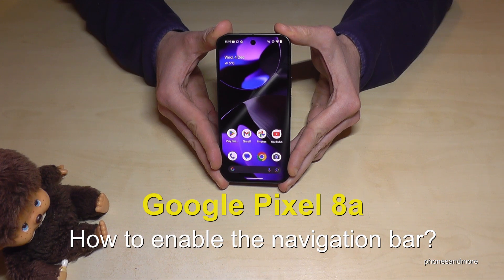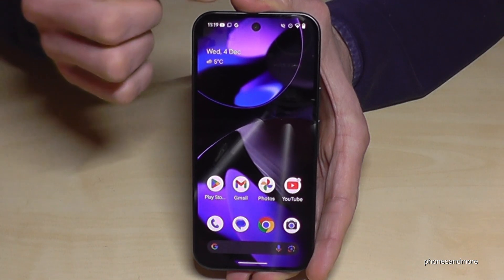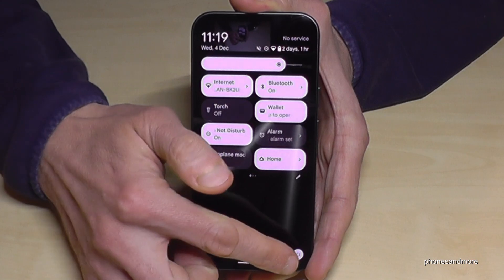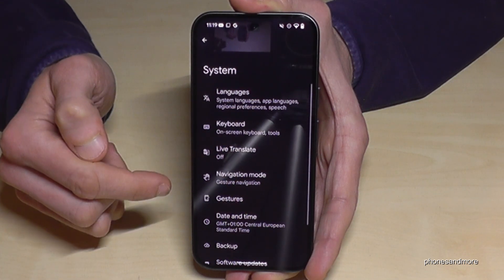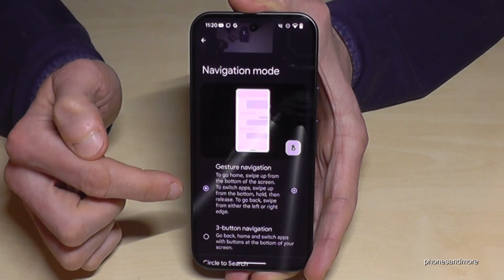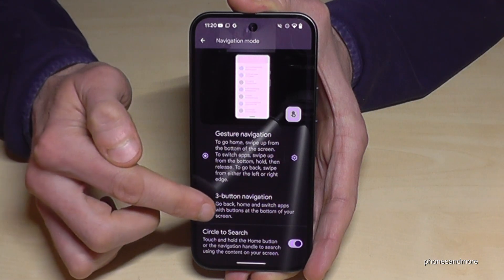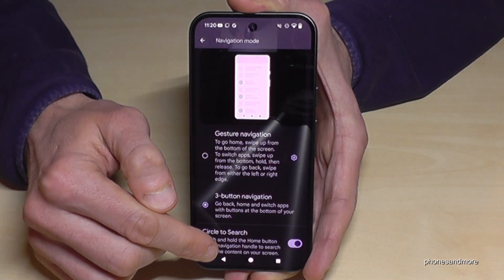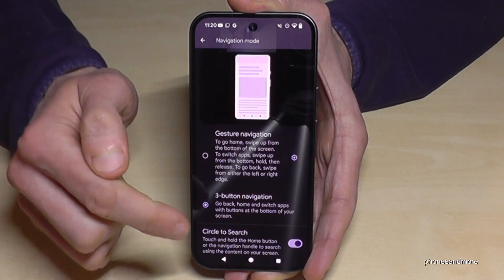Google Pixel 8a: How to add on screen navigation buttons? (navigation bar)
With this video, I want to show you add 3 button navigation to your Google Pixel 8a.